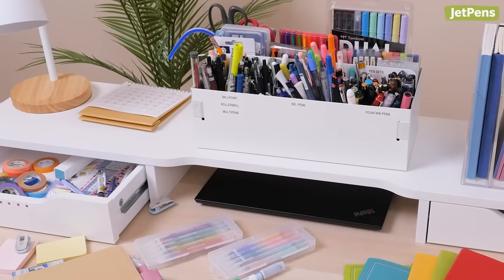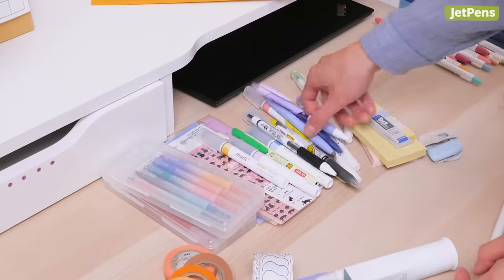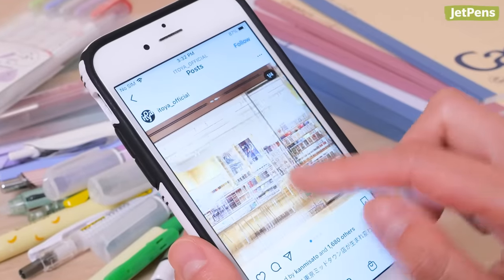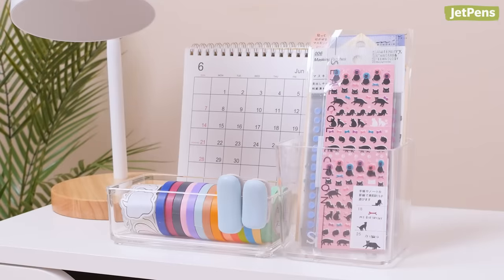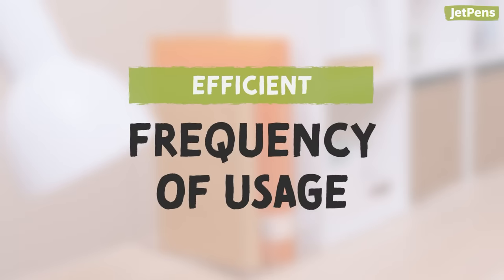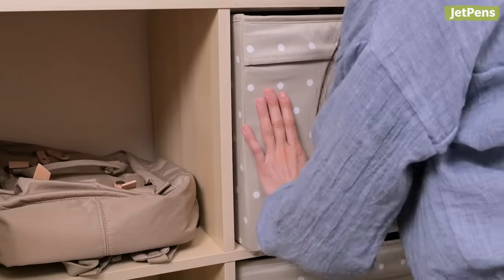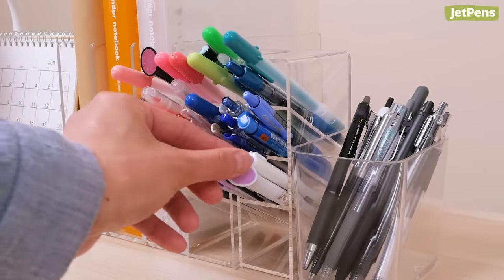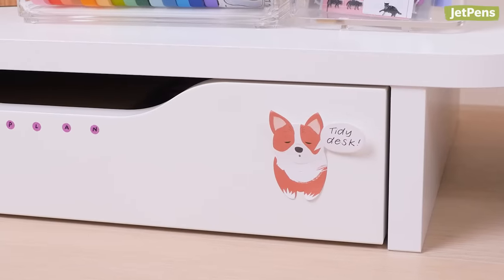How to Organize Pens and Stationery: 3 Organization Ideas that Actually Work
We know how hard it is to keep your stationery collection organized. In this video, we’ll share three organization ideas that actually work, and important tips on general cleaning!

0:00 Intro

0:21 Clean Before Organizing

1:22 Methodical Approach: Function
2:06 Intuitive Approach: Purpose & Application
2:49 Efficient Approach: Frequency of Usage

3:45 Stack things by size.
4:08 Sort by color.
4:33 Put things away when you’re done with them.